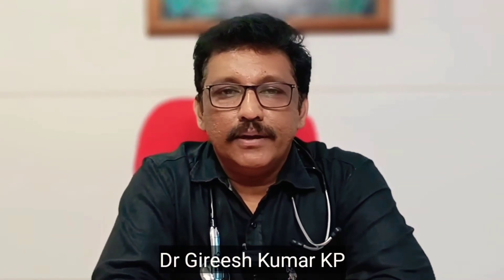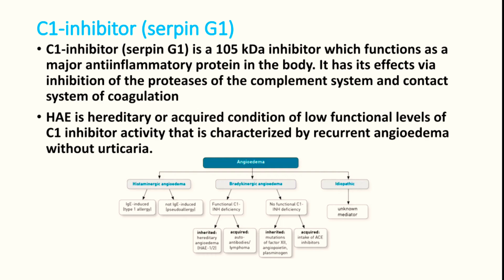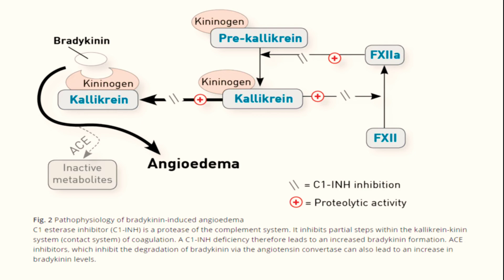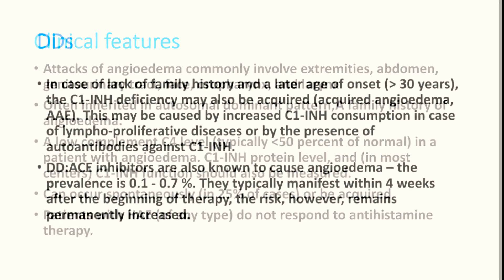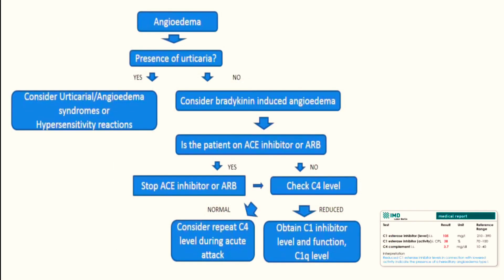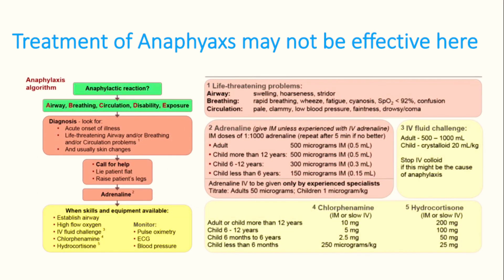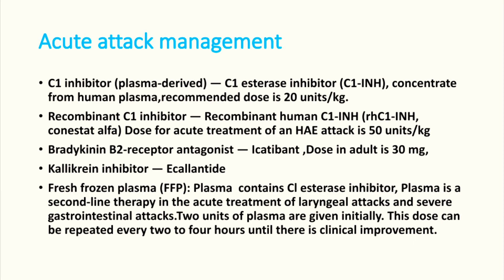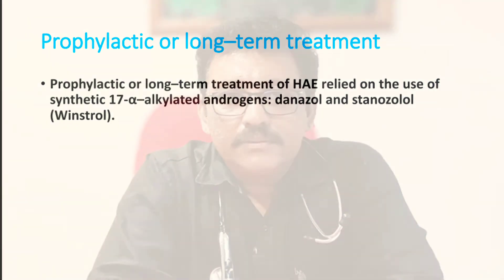Hereditary Angioedema || C1 Esterase Deficiency